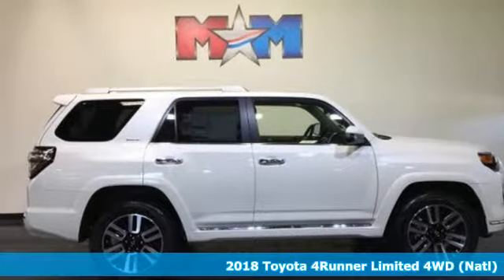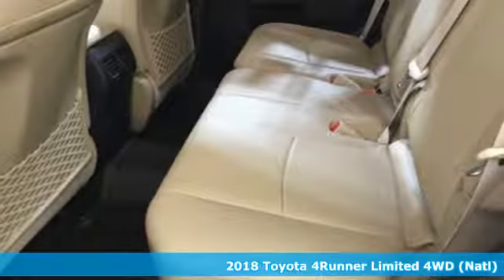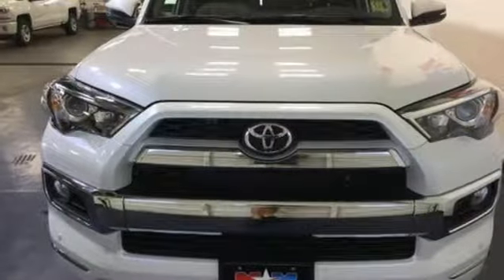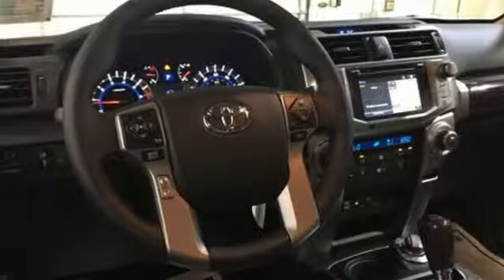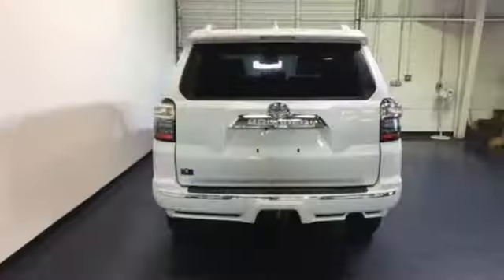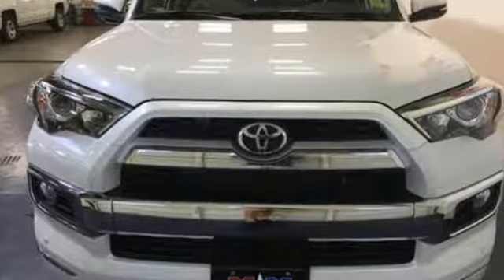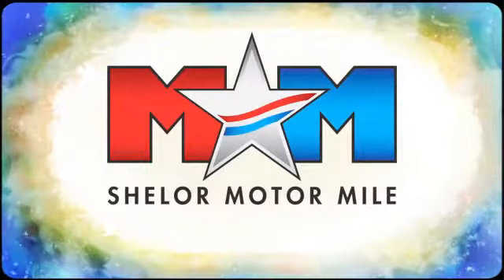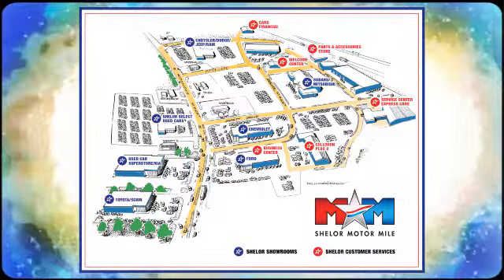New 2018 Toyota 4Runner Christiansburg VA Blacksburg, VA TY181180 - SOLD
Year: 2018
Make: Toyota
Model: 4Runner
Trim: Limited 4WD
Engine: 4.0L V6 Cylinder Engine
Transmission: 5-Speed A/T
Color: BLIZZARD PEARL
Interior: SAND BEIGE
Stock #: TY181180
VIN: JTEBU5JR8J5566673
Nav System, Heated/Cooled Leather Seats, Third Row Seat, Moonroof, LEATHER-TRIMMED 50/50 SPLIT FOLD-FLAT... Hitch, 4x4, Aluminum Wheels. Limited trim, BLIZZARD PEARL exterior and SAND BEIGE interior. AND MORE!br /br /KEY FEATURES INCLUDEbr /Leather Seats, Navigation, Sunroof, 4x4, Heated Driver Seat, Cooled Driver Seat, Back-Up Camera, Premium Sound System, iPod/MP3 Input, Onboard Communications System, Trailer Hitch, Aluminum Wheels, Keyless Start, Dual Zone A/C, Heated Seats. Rear Spoiler, MP3 Player, Satellite Radio, Privacy Glass, Keyless Entry. br /br /OPTION PACKAGESbr /LEATHER-TRIMMED 50/50 SPLIT FOLD-FLAT 3RD ROW sliding 2nd row w/passenger-side 1-touch access to 3rd row and 3rd row curtain shield airbags, Trunk Carpet. Toyota Limited with BLIZZARD PEARL exterior and SAND BEIGE interior features a V6 Cylinder Engine with 270 HP at 5600 RPM*. br /br /EXPERTS REPORTbr /Edmunds.com explains The off-road performance that 4Runner buyers seek is excellent. A top performer in this class.. br /br /VISIT US TODAYbr /At Shelor Motor Mile we have a price and payment to fit any budget. Our big selection means even bigger savings! Need extra spending money? Shelor wants your vehicle, and we're paying top dollar! br /br /All pricing and details are believed to be accurate, but we do not warrant or guarantee such accuracy. The prices shown above, may vary from region to region, as will incentives, and are subject to change. Tax, DMV Fees & $499 processing fee are not inclubr / Shelor Motor Mile makes every attempt to keep posted prices vehicle information listed equipment and options accurate and up to date. In the event that inaccuracies may occur we reserve the right to modify and make corrections in a timely manner. Chevrolet Ford Chrysler Dodge Jeep & Ram prices include current factory rebates and incentives some of which may require financing through the manufacturer and/or the customer must own/trade a certain make of vehicle. Residency restrictions apply see dealer for details and restrictions. All pricing and details are believed to be accurate but we do not warrant or guarantee such accuracy. The prices shown above may vary from region to region as will incentives and are subject to change. Tax DMV Fees & $499 processing fee are not included in vehicle prices shown and must be paid by the purchaser. Vehicle information is based off standard equipment and may vary from vehicle to vehicle. Call or email for complete vehicle specific information.